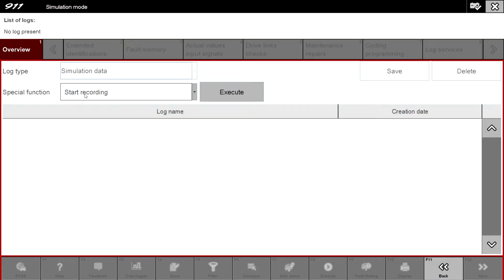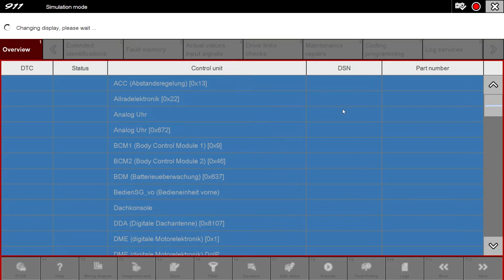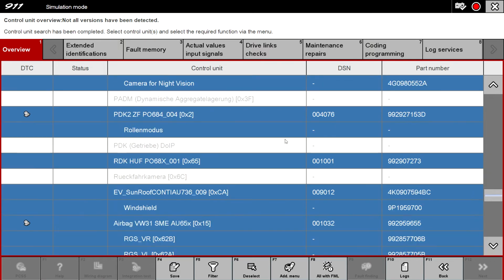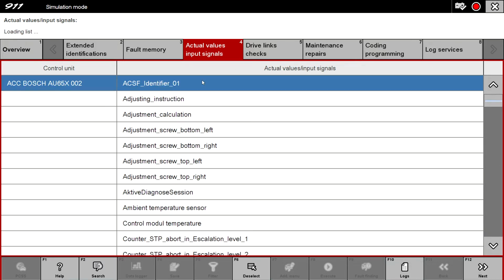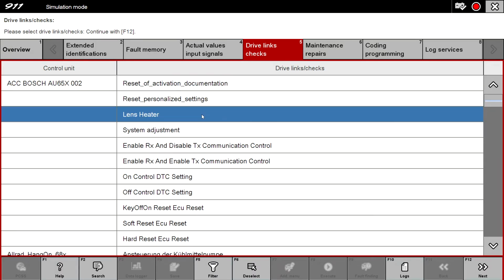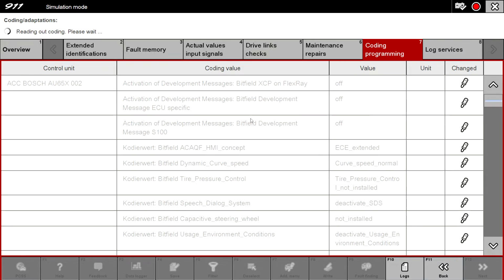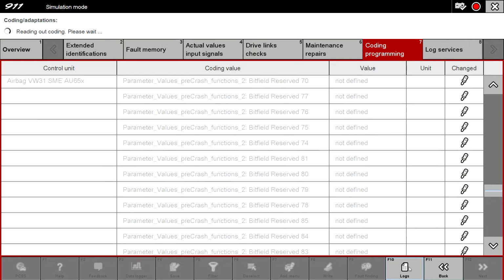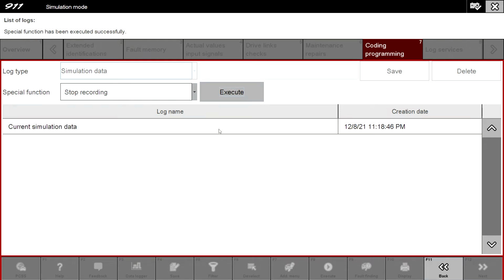Piwis 3 make simulation file from your own car.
How to make simulation file on PIWIS 3 from own car and used it later to simulate coding before real coding done on car.